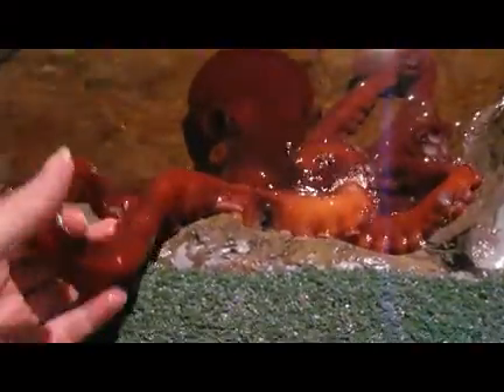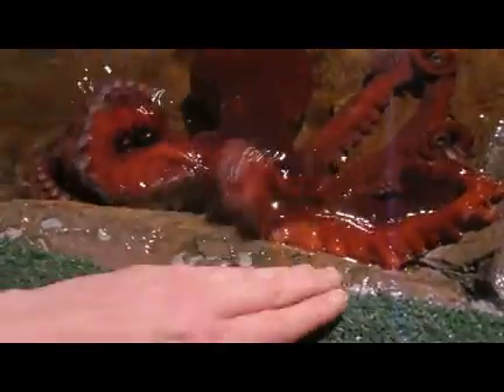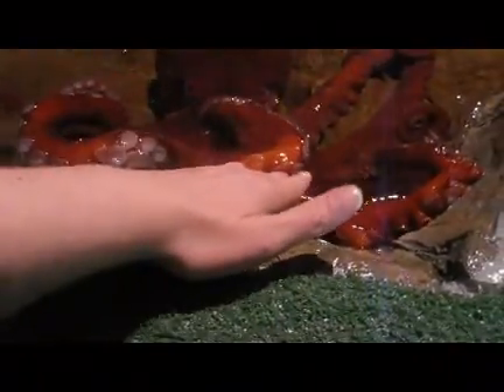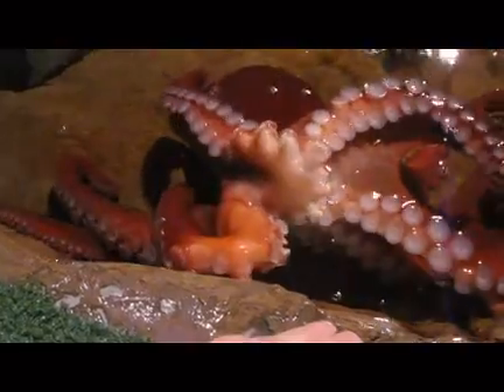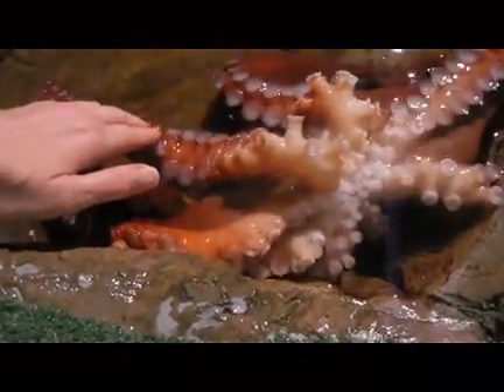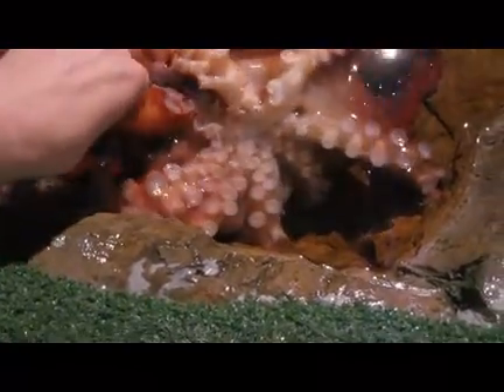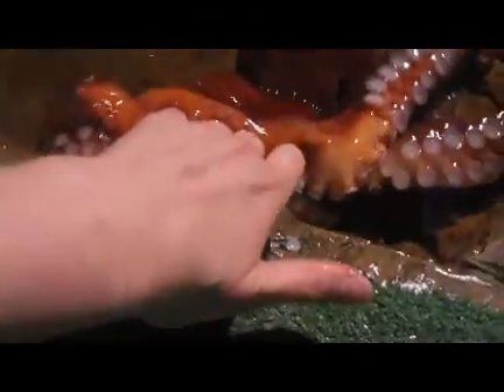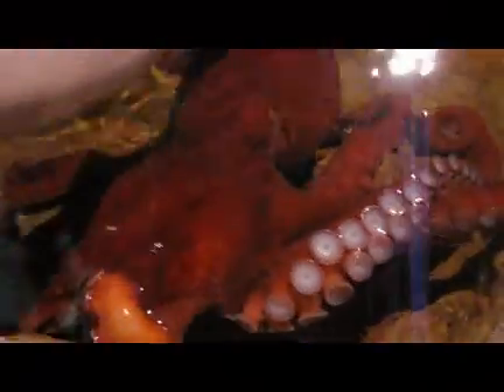Journey Behind the Scenes: Meeting Twister!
Journey behind the scenes! Meet Twister, the Aquarium's Giant Pacific Octopus and find out just how tactile an octopus can truly be!